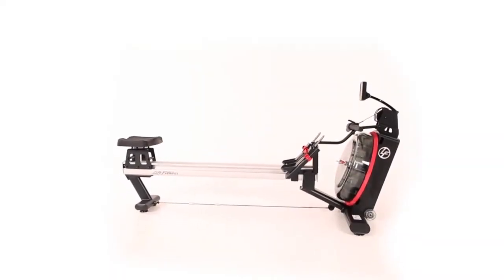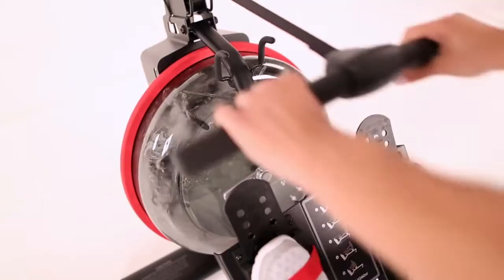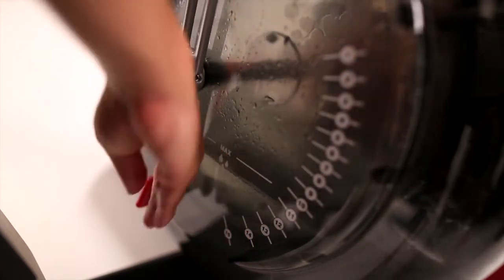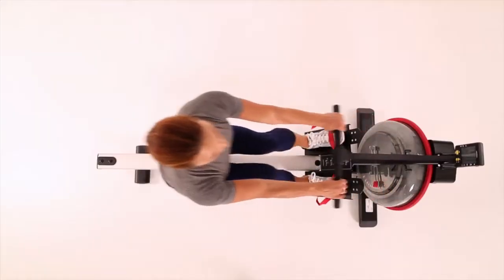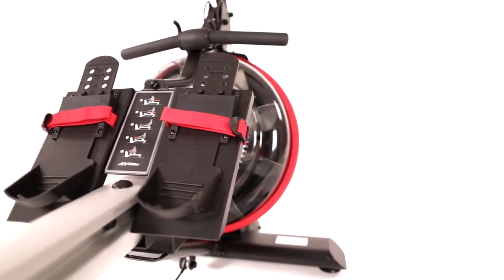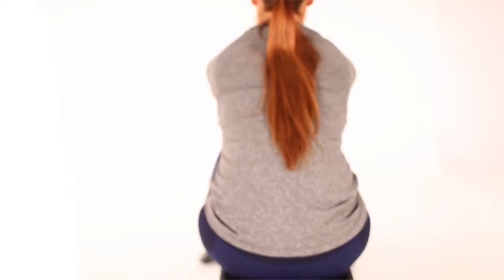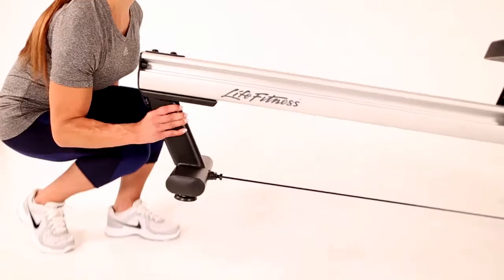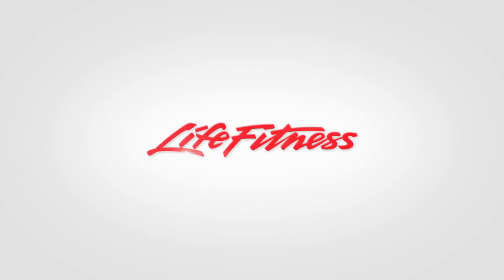Row GX by Life Fitness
New at Exercise Warehouse. The versatile Life Fitness Row GX Trainer provides an effective low-impact, total-body home workout for exercisers of all fitness levels. The Row GX is easy to move and stands up for convenient storage